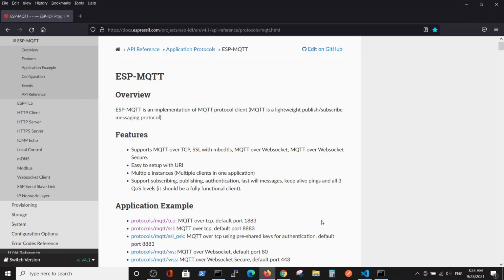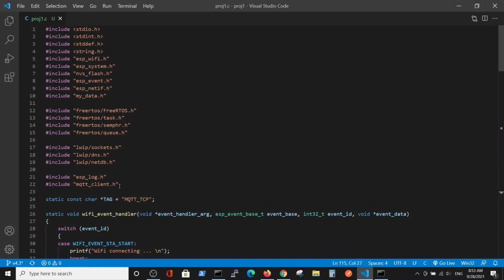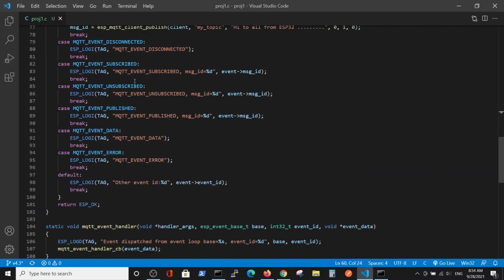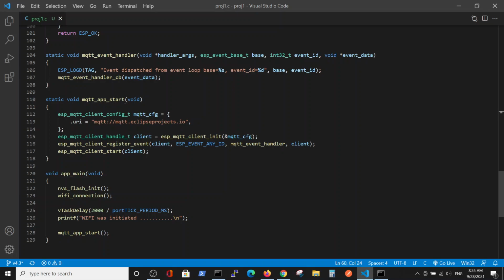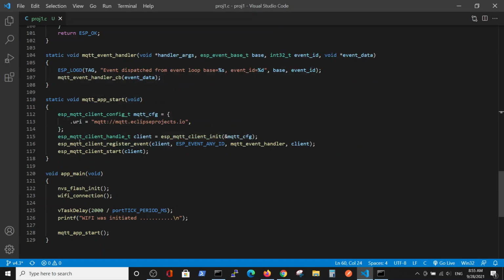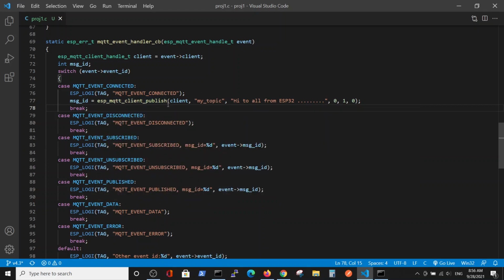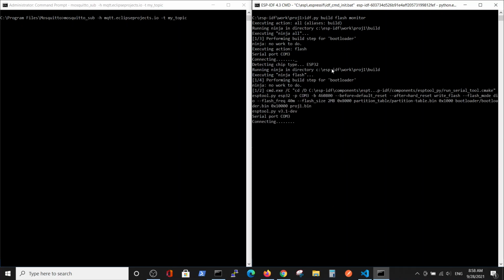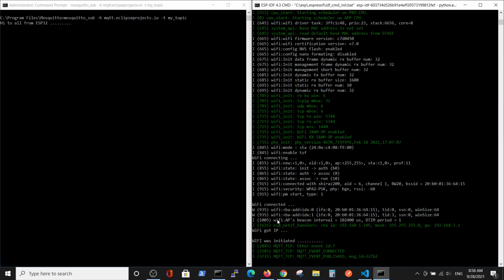ESP IDF MQTT Publish message via Mosquitto broker from esp32 to PC